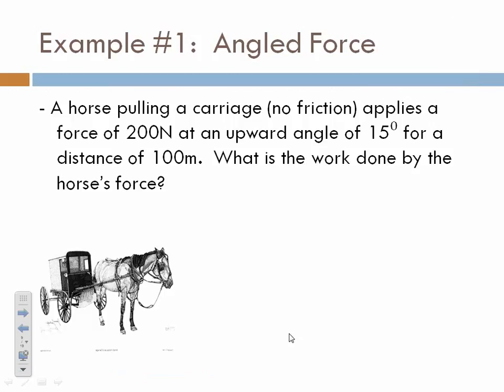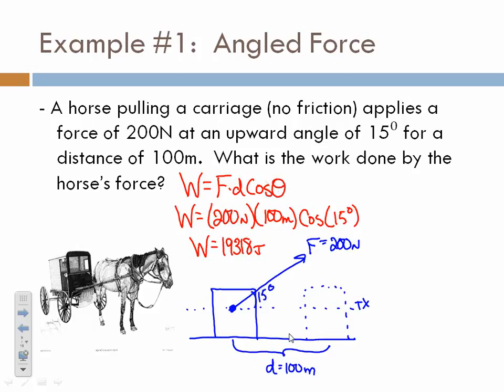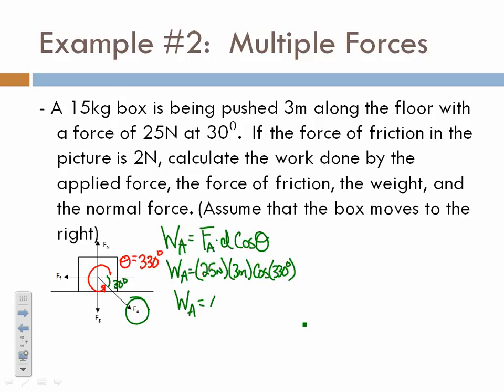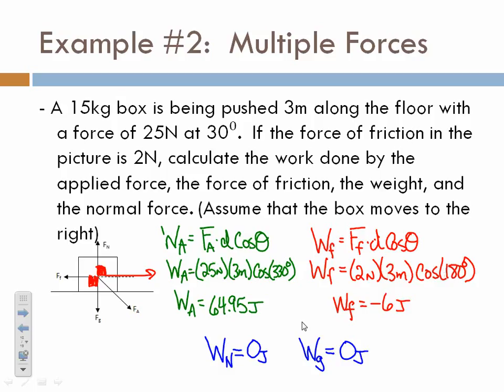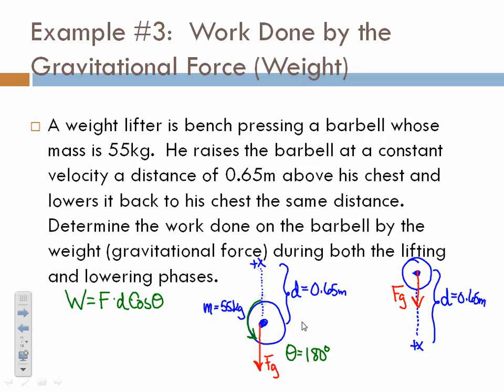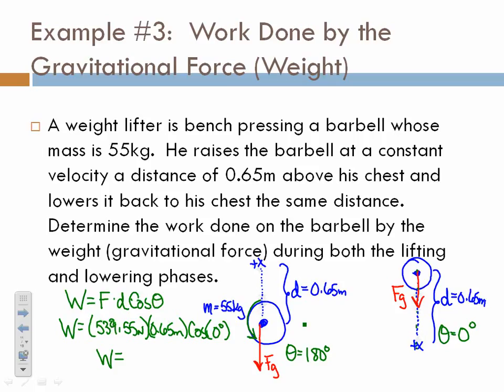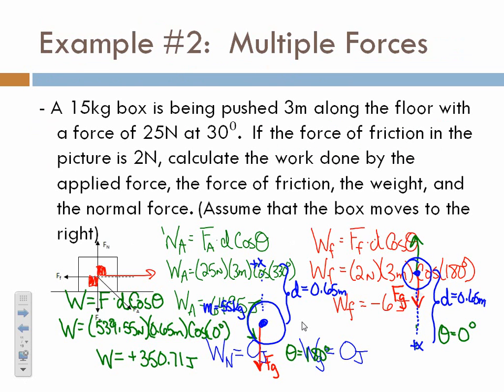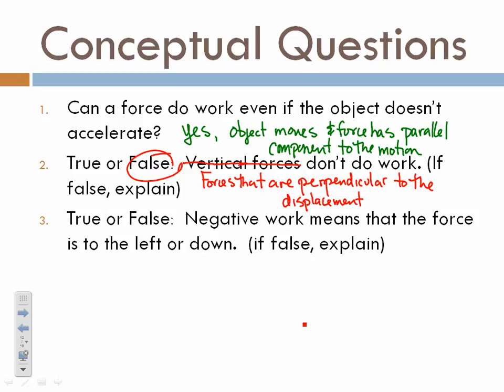Work Problems and Conceptual Examples